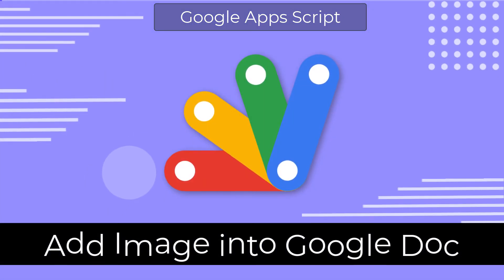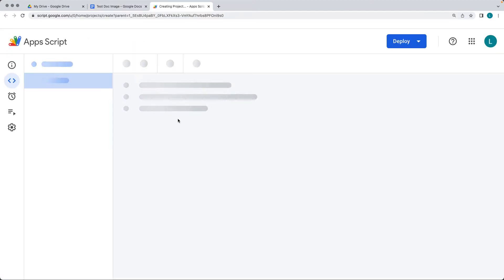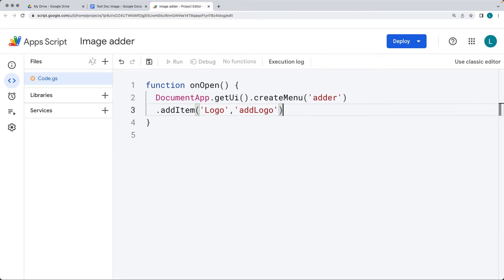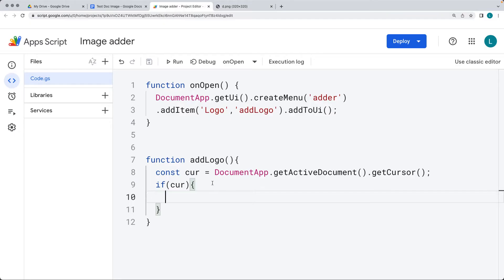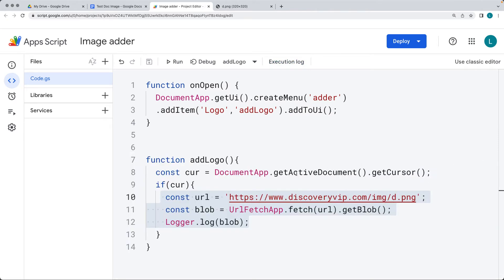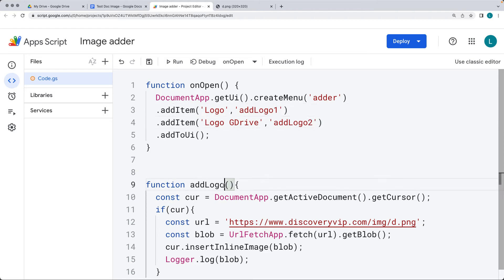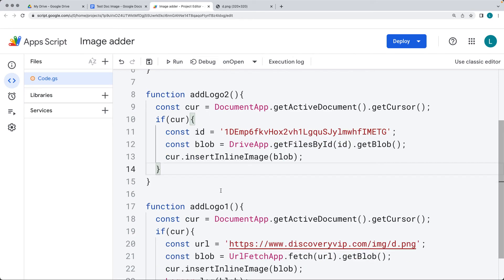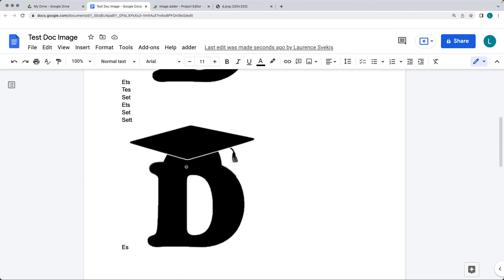How to Add Images from Drive and the web into Google Doc with Apps Script one click UI menu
Adding images from the web and Drive to Google Docs
UI menu item to dynamically add images like logos and others.  Press the menu button and add an image.  Images can be from Google Drive or from the web. Preselected images within your Doc